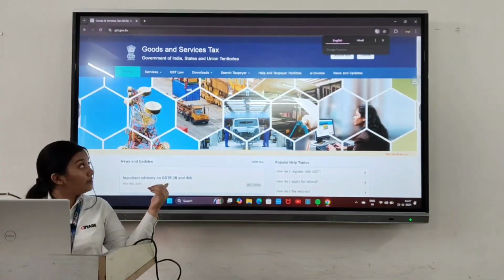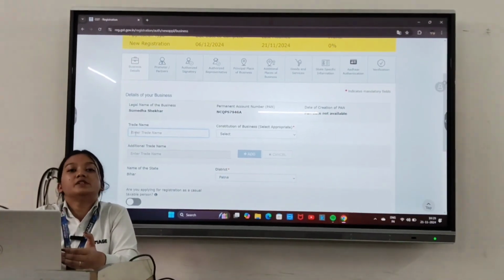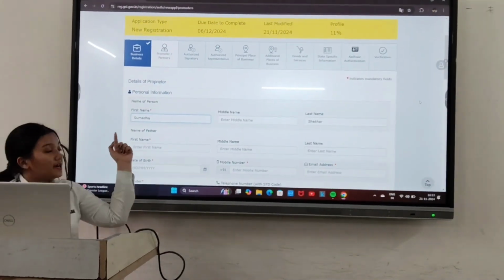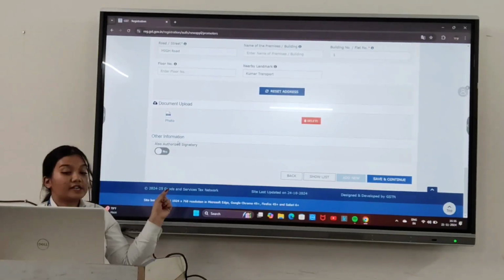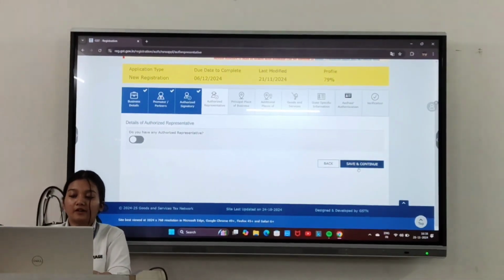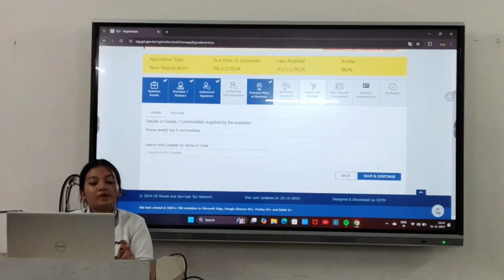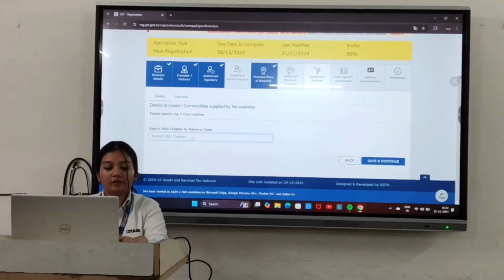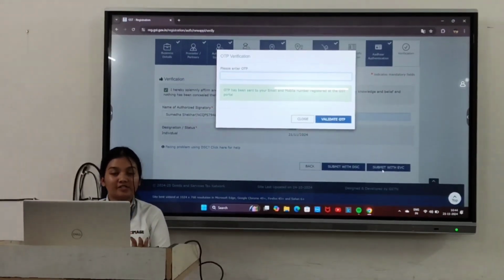How to Register for GST Online | Step-by-Step Guide by Sania Sinha | CIMAGE BBA Student